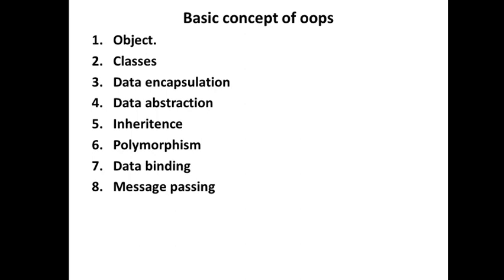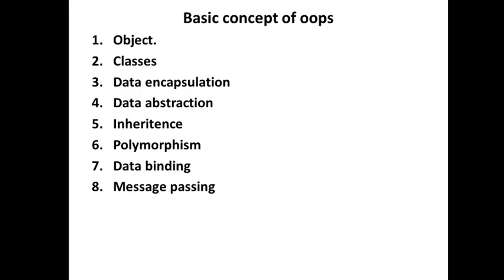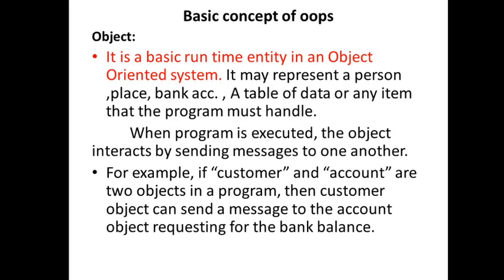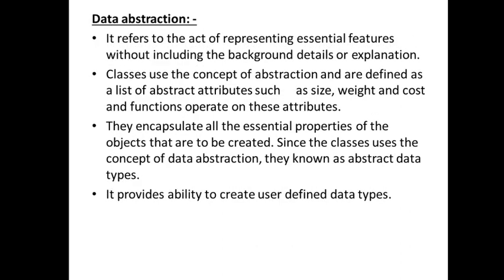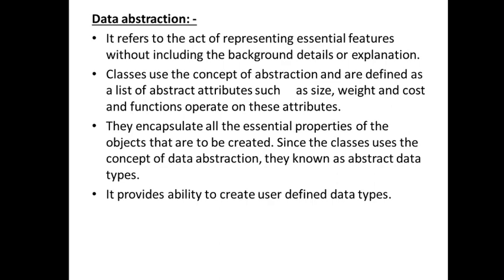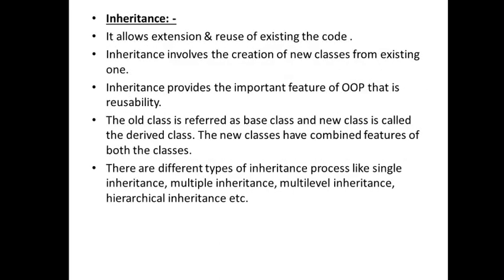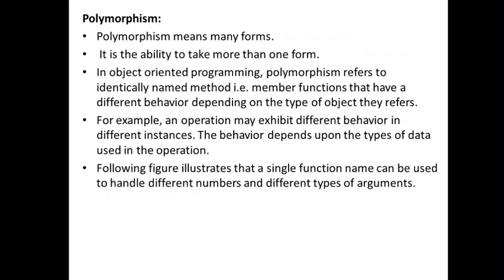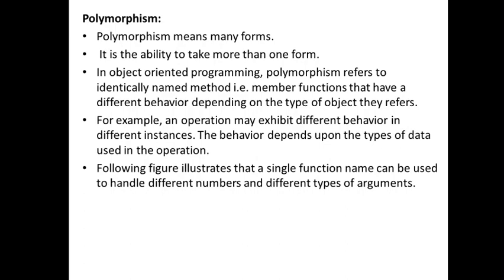Principles of Object Oriented Programming 2